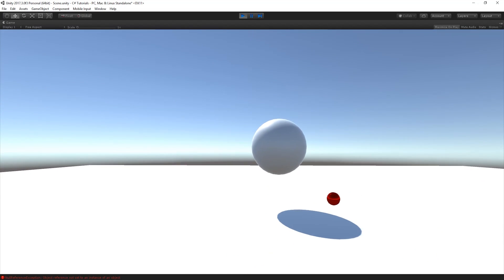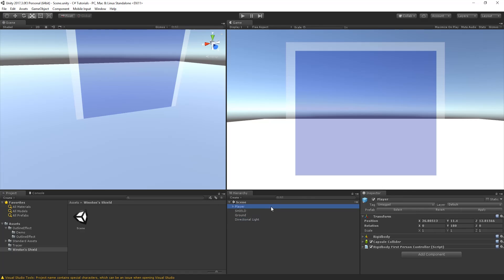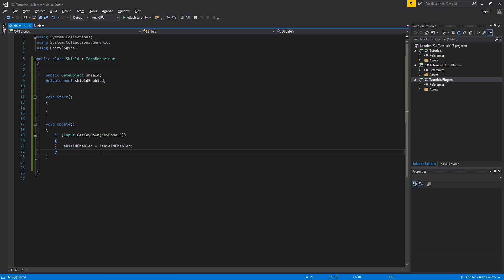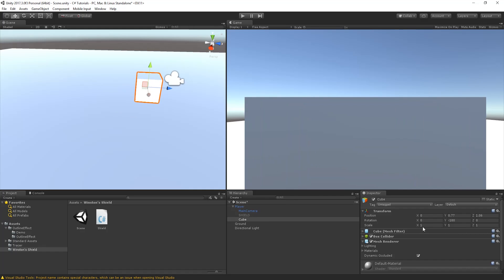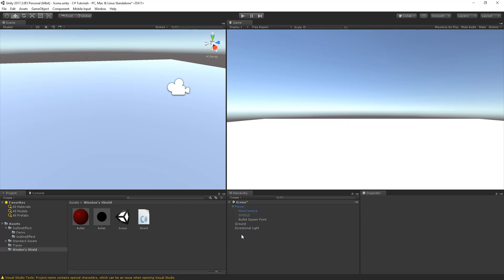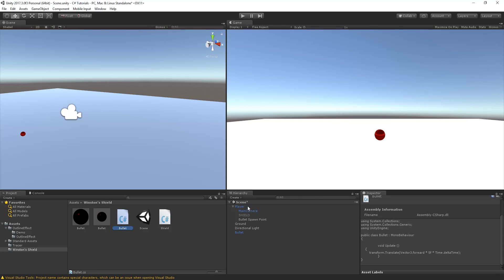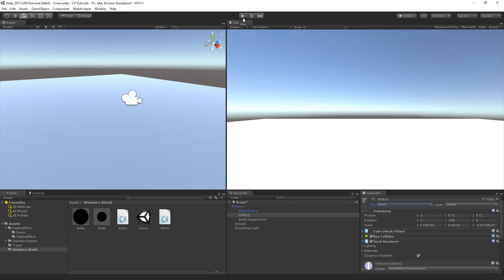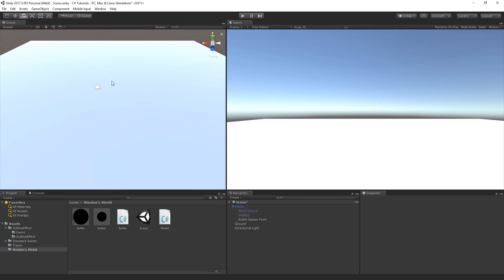WINSTON'S SHIELD from Overwatch - Unity C# Tutorial!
♥ VIDEO LIKE GOAL:
• 125 Likes!

In this episode, we're creating Winston's Shield from Overwatch! More specifically, we're going to allow the shield to block enemy bullets, fire, attacks and more, whilst allowing our allies to pass through!

:) Also let us know what abilities you'd like to see next being created. I will feature your comment on the video.

LINKS!  ❤️